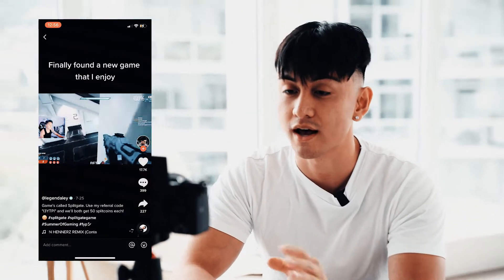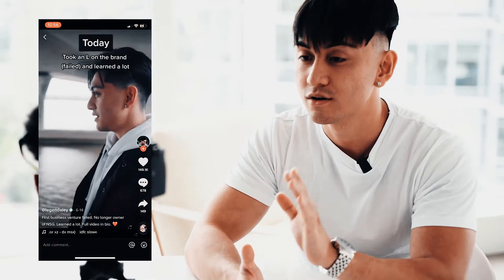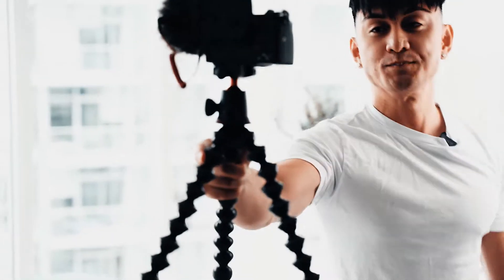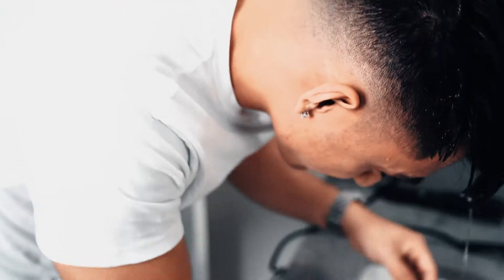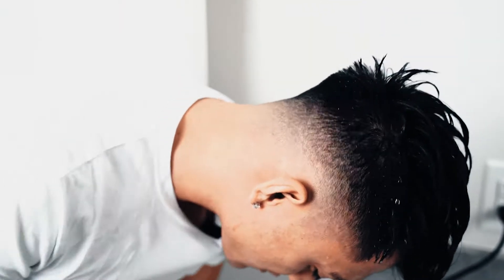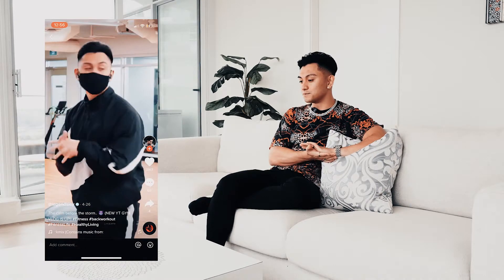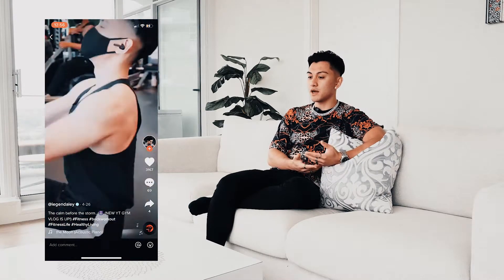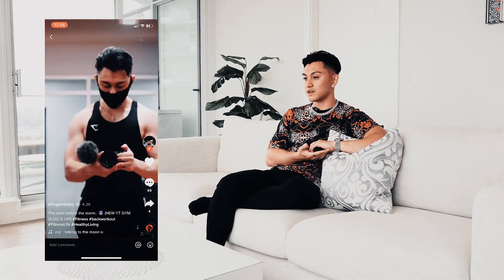How To Get 1 Million Followers on TikTok w/ Chris Daley | Mid Fade Volume Hairstyle | Roots & Beyond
Follow Chris

BluMaan SOCIAL:
- Facebook Page: /joeisblu (search for BluMaan on Facebook)
Send Joe Mail - Joe Andrews, Box 102, 275 Deansgate, Manchester, M3 4EL